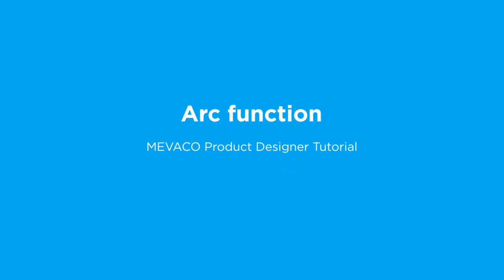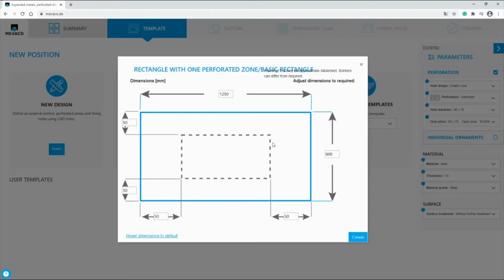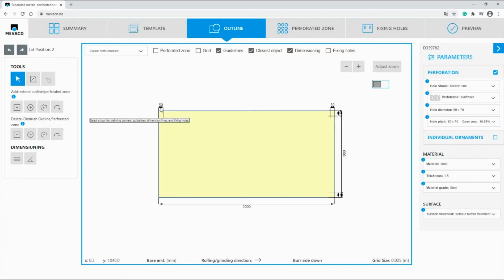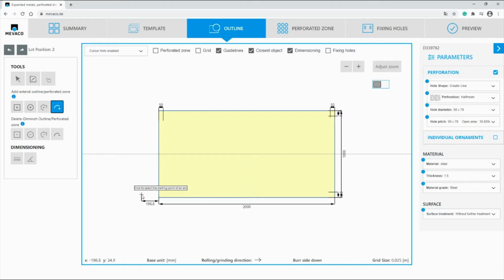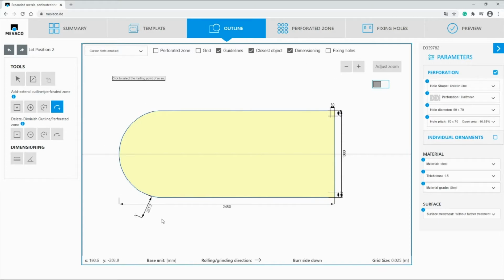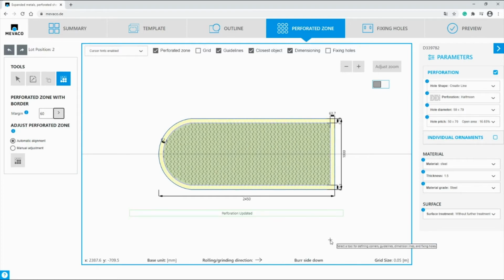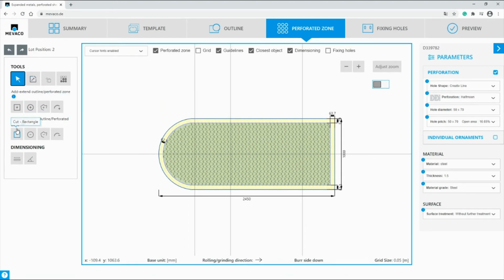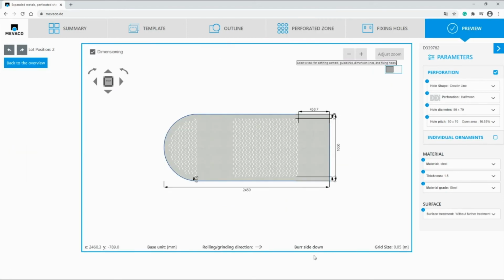Tutorial: Arc function in the MEVACO Product Designer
Find out here how you create individual perforated sheet products quickly and simply using the arc function in the MEVACO Product Designer.